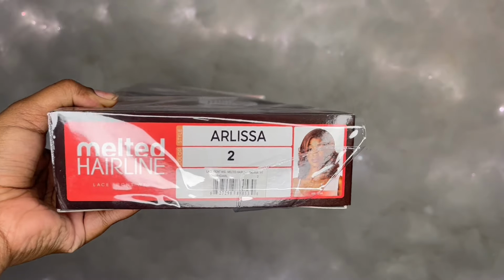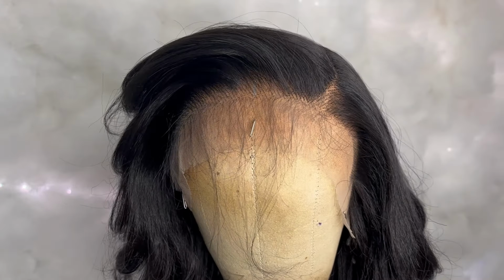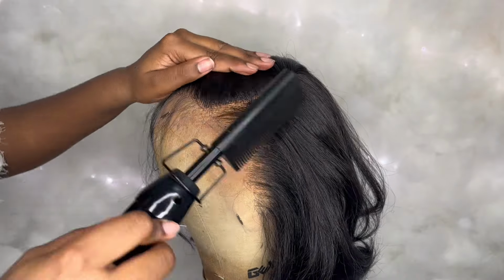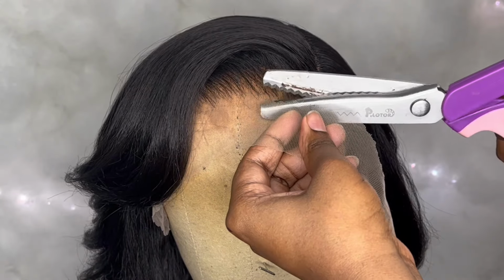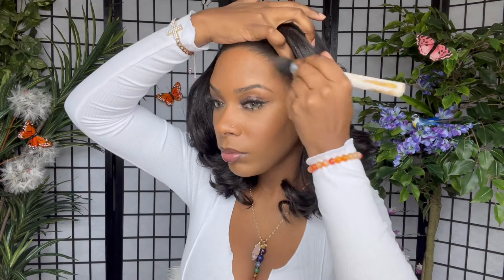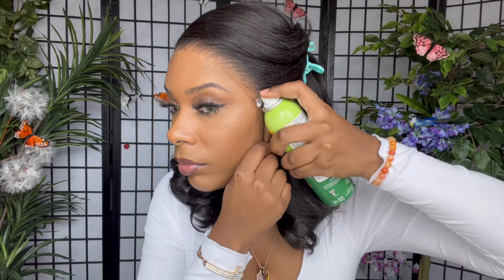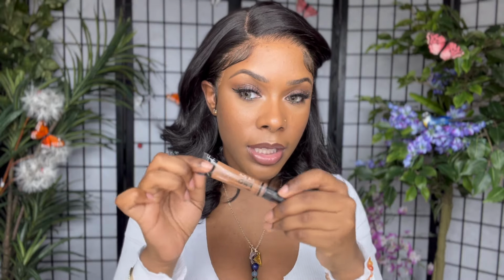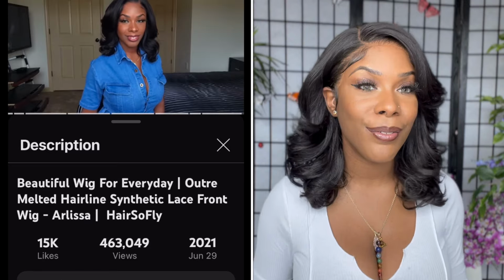Run It Back : Outre Melted Hairline Lace Front Wig HD Lace Deluxe Wide Lace Part ARLISSA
Hello 👋🏽 beautiful people todays wig was sent  to me from Outre  to review and show & tell. 😊
Outre Arlissa Amazon

Outre Arlissa Google search: arlissa outre - Google Search
Time Stamps: N/A

My cartoon intro is by Graphic By Ari on Instagram tell her that Bodiedbykeira sent you

Pencil Curling Iron

Andis Hot comb black

Simply Stylin' Light Silk Spray - Pure Silicone Hair Protection from Heat and Humidity - Natural Serum Product for Long and Shiny - 4 oz

Kenra DRY SHAMPOO: Kenra Volume Dry Shampoo

❣️A little about me❣️
Height: 5’6
I was born in America 🇺🇸  My mother was born in Jamaica 🇯🇲 & my father Born in South Carolina